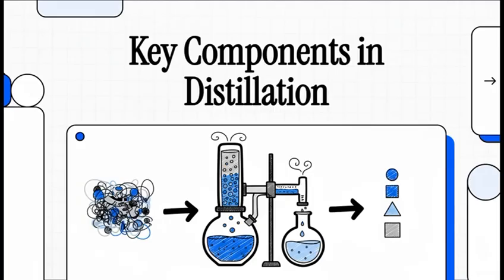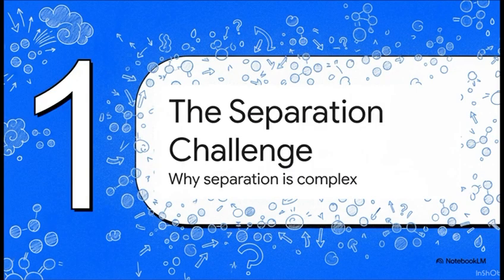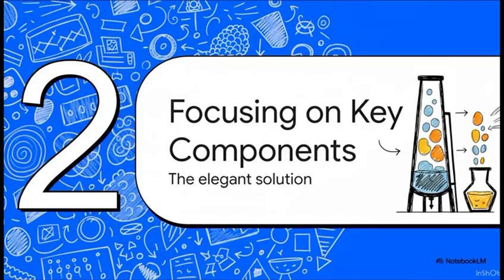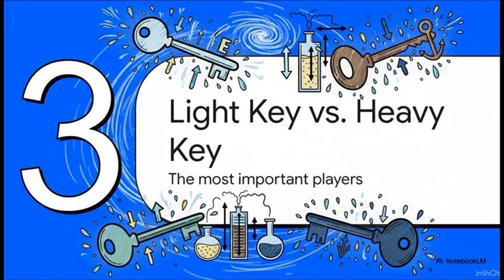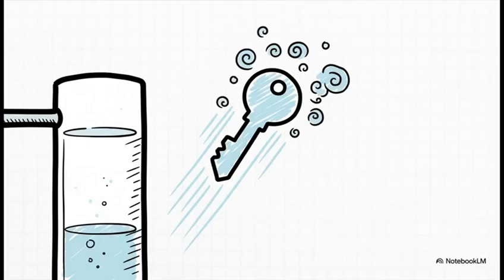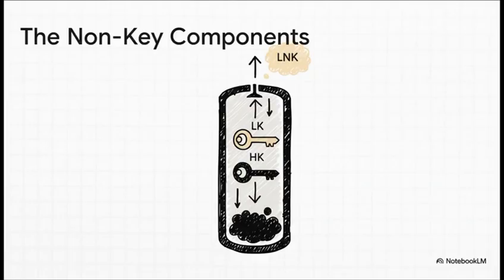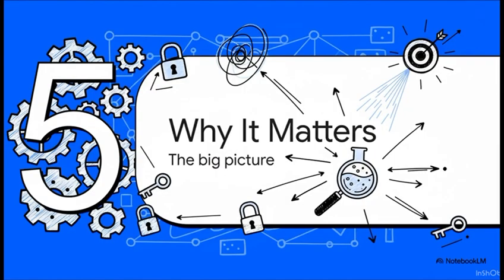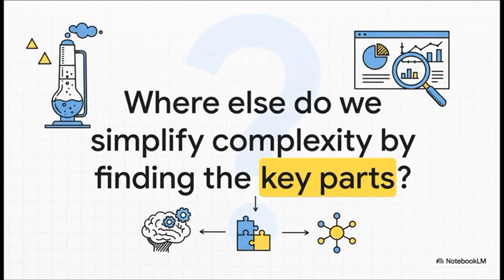Key Components in Distillation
This video explain the concept of Key Components.
Done by:
1- ABDULLAH ALDARWEESH
2- QAIS ALJASSEM
3- MAEN AL NAEEM